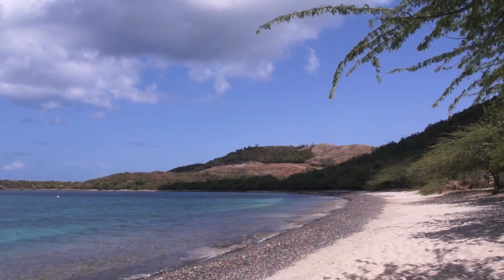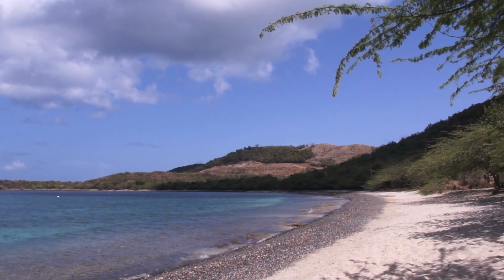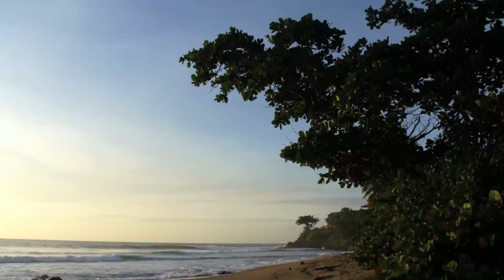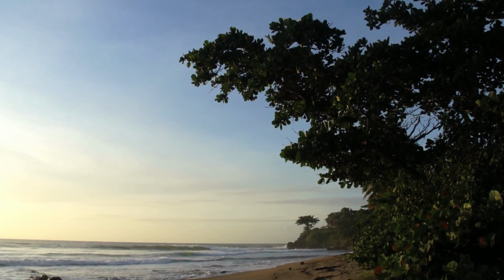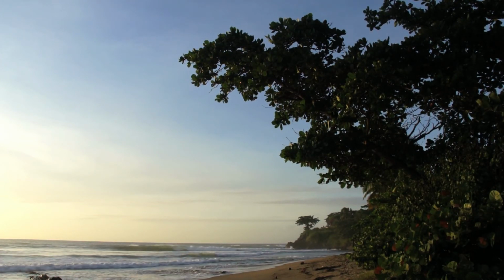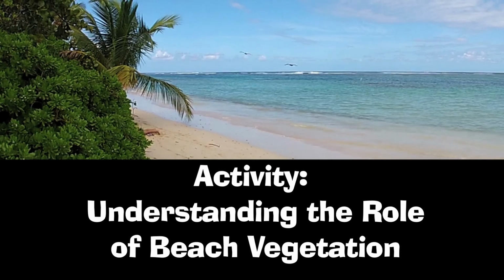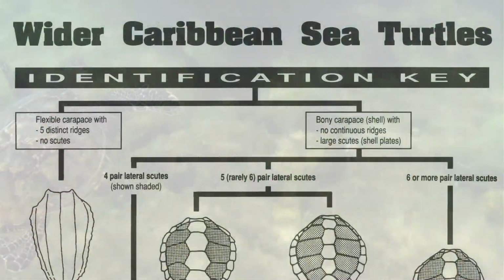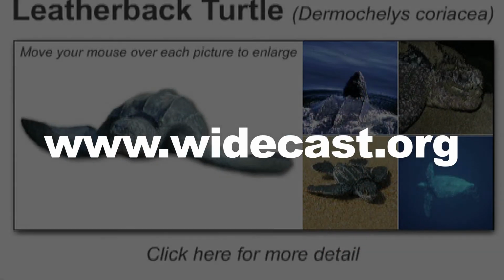Chapter 12: Plants and Animals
This video demonstrates how to observe and record the different types of animals and plants that live in the beach environment.